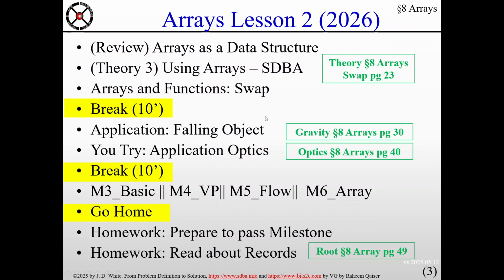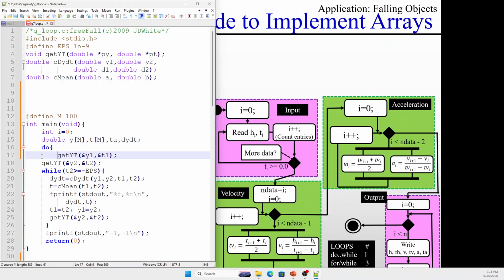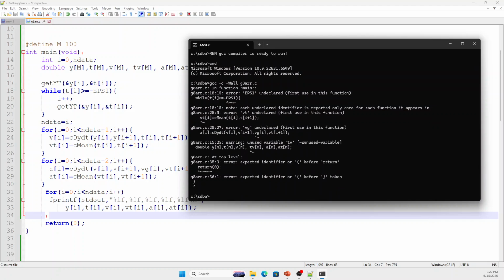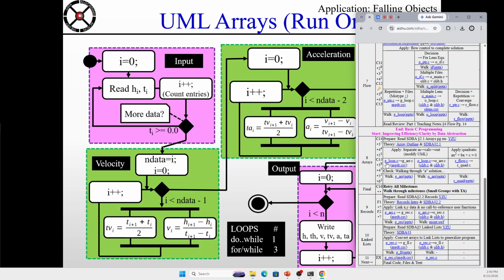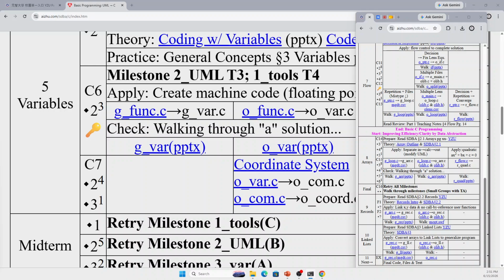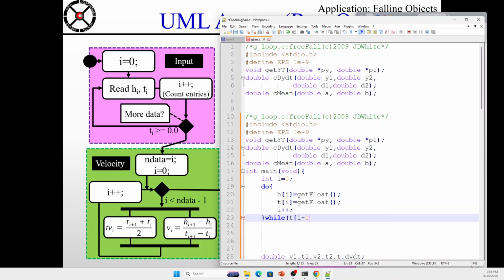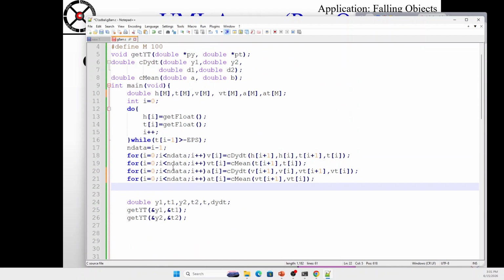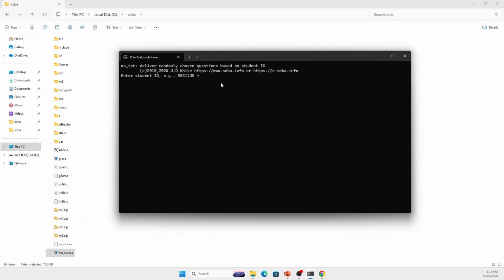Week16 20260615 EN003 EI110